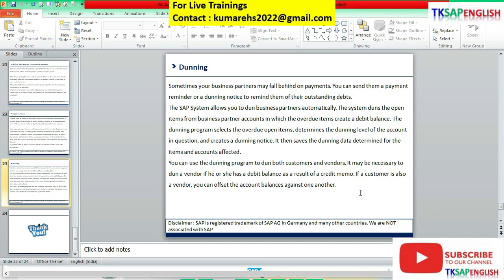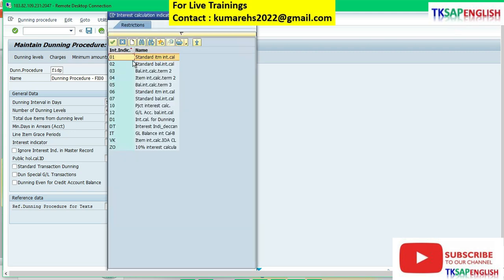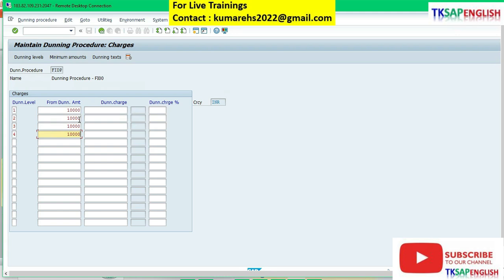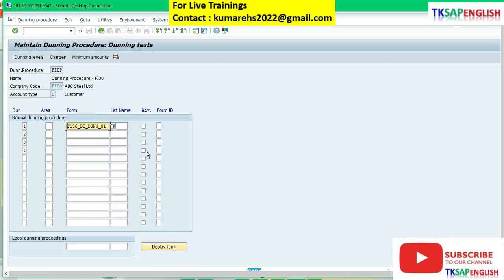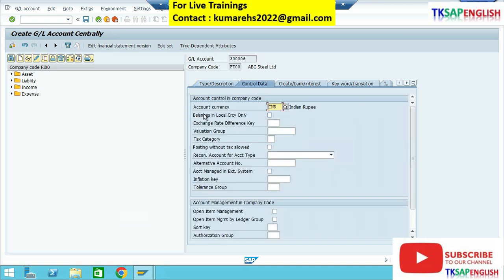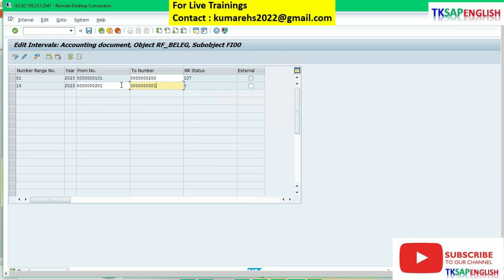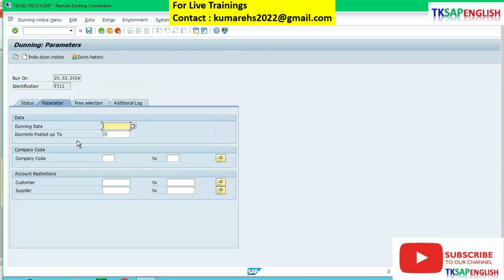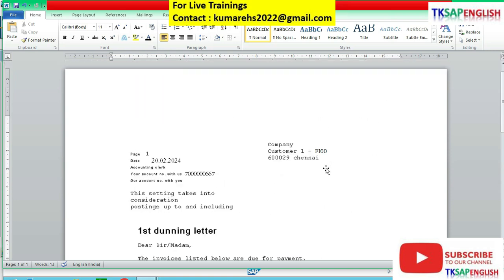Dunning Procedure SAP FICO in S/4 HANA